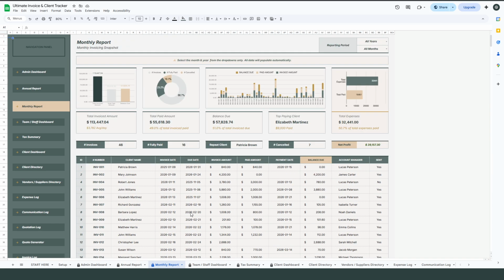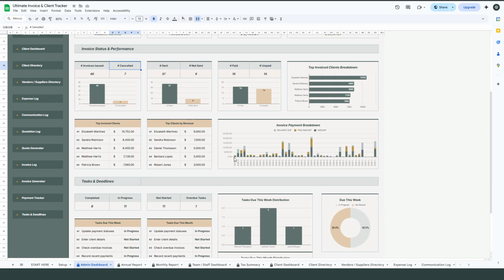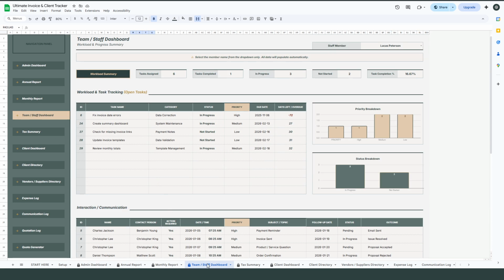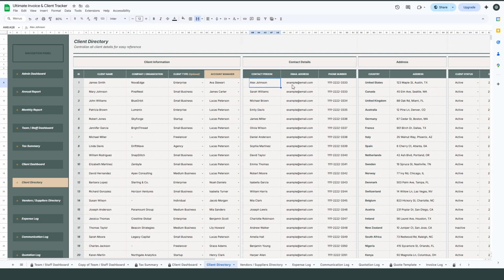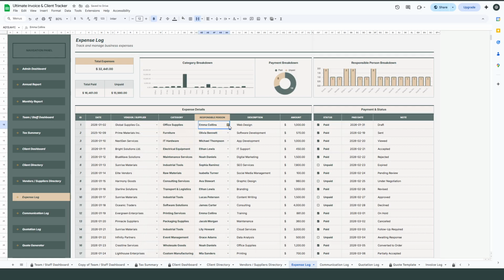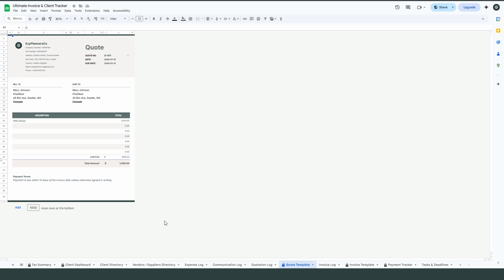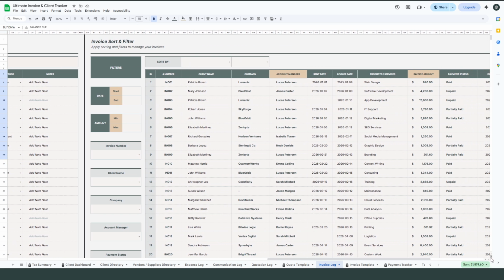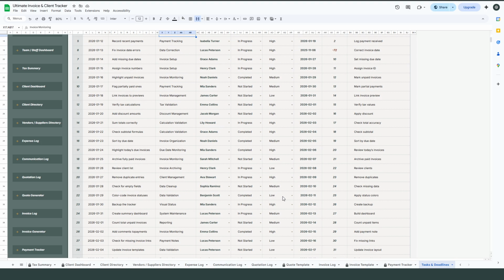Ultimate Invoice & Client Tracker Spreadsheet | Track Invoices, Clients & Payments Easily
Struggling to keep track of invoices, clients, and payments?
In this tutorial, I’ll walk you through the Ultimate Invoice & Client Tracker Spreadsheet, a powerful all-in-one tool designed to help freelancers, small business owners, and entrepreneurs manage their invoicing system with ease.

✅ Included in This Tracker:

• Setup – Customize business details, currency, and settings.
• Admin Dashboard – Snapshot of income, expenses, and outstanding invoices.
• Annual Report – Yearly summary of financial performance.
• Monthly Report – Monthly income, expense, and payment overview.
• Team / Staff Dashboard – Overview of staff assignments and activity.
• Tax Summary – Summary of taxes collected.
• Client Dashboard – Financial overview per client.
• Client Directory – Master list of all clients.
• Vendors / Suppliers Directory – Master list of all suppliers.
• Expense Log – Record and track all expenses.
• Communication Log – Log of client and vendor interactions.
• Quotation Log – Track all quotes and their status.
• Quote Generator – Create professional quotes quickly.
• Invoice Log – Track all issued invoices.
• Invoice Generator – Create and format invoices.
• Payment Tracker – Track payments and balances due.
• Tasks & Deadlines – Manage tasks and important due dates.

✅ TIMESTAMPS

00:00 Intro
00:17 Tabs Protection
00:35 Setup Tab
01:07 Admin Dashboard
02:08 Annual Report
02:37 Monthly Report
03:11 Team / Staff Dashboard
03:44 Tax Summary
04:09 Client Dashboard
05:00 Client Directory
05:57 Vendors / Suppliers Directory
06:35 Expense Log
07:10 Communication Log
07:42 Quotation Log
08:27 Quote Generator
09:14 Invoice Log
10:29 Invoice Generator
10:57 Payment Tracker
11:22 Tasks & Deadlines